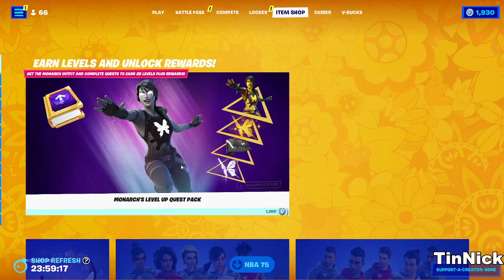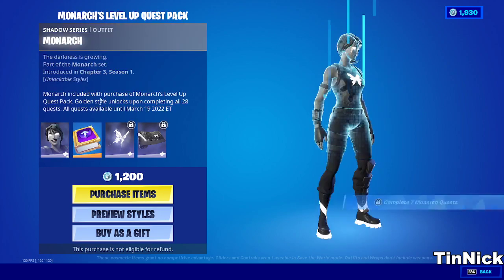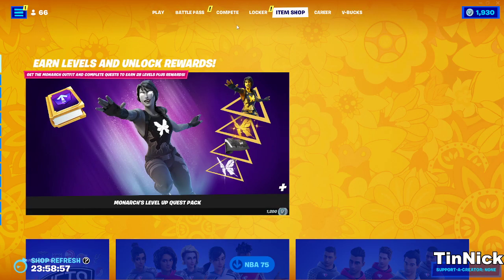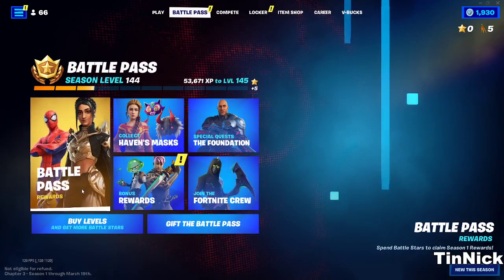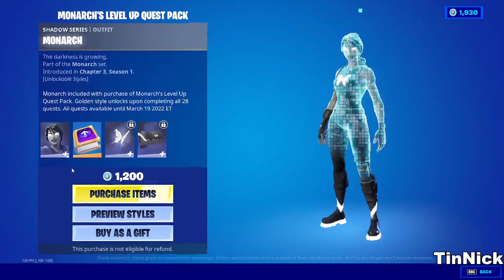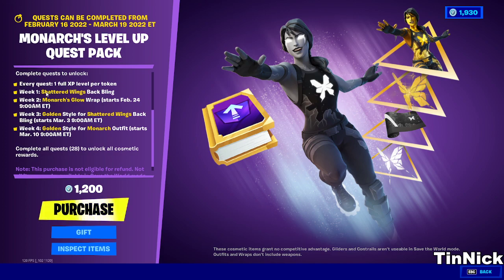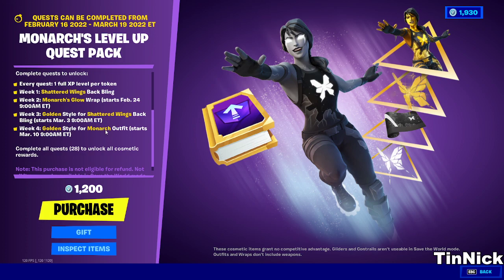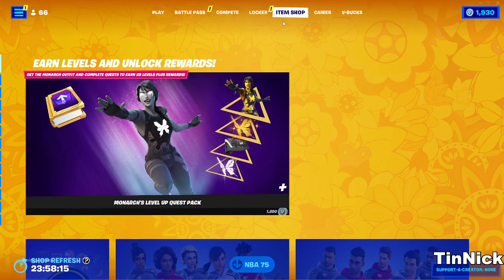How To COMPLETE ALL MONARCH PACK CHALLENGES in Fortnite! (Monarch Level Up Quests Pack Guide)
Fortnite